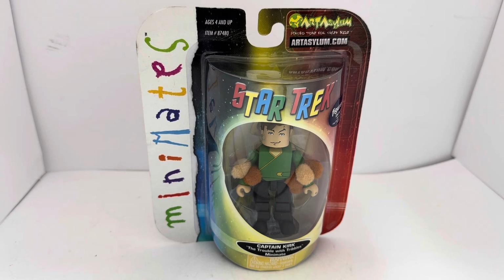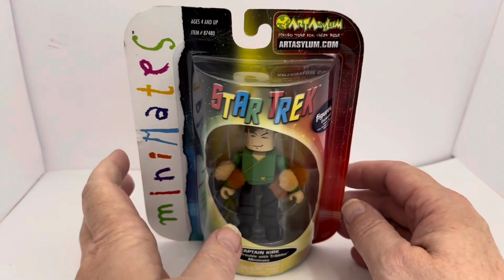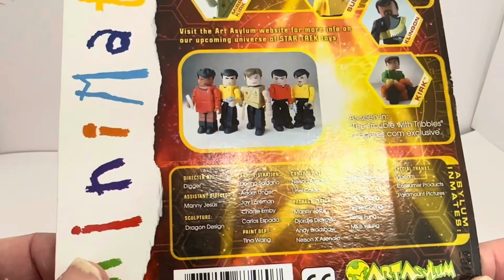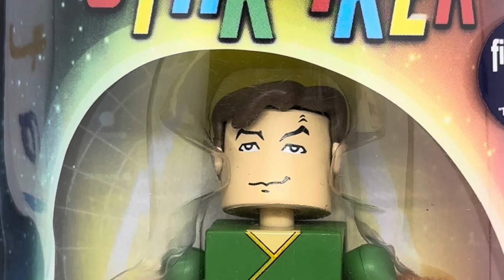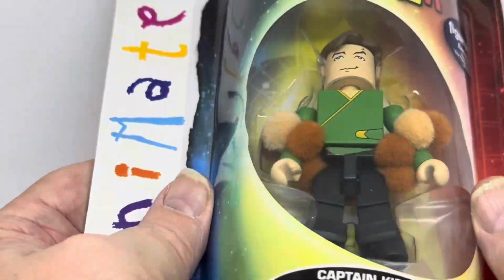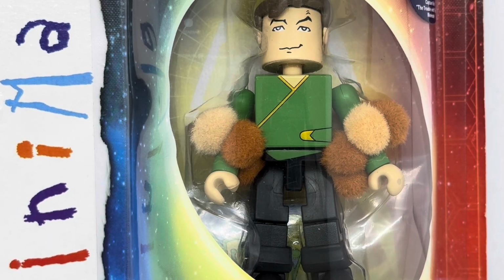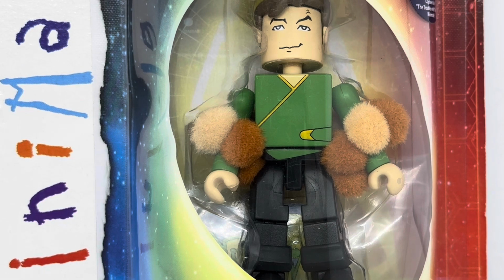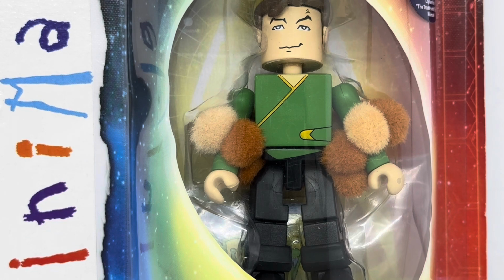Vintage 2003 Art Asylam Star Trek The Original Series Minimates Captain Kirk Block Figure & Tribbles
Vintage 2003 Art Asylam/Diamond Select Star Trek The Original Series Minimates Exclusive Captain Kirk Block Figure With Tribbles - From The Trouble With Tribbles - Brand New Factory Sealed Shop Stock Room Find. Released by Diamond Select in 2003 as part of their series of Star Trek Minimates Figures and Playsets. This fantastic Star Trek The Original Series Minimates Block figure features the Commanding Officer of the USS Enterprise NCC-1701, Captain James T Kirk in casual attire as he appeared in the original TV series episode The Trouble With Tribbles. The figure stands an impressive 8cms tall and boasts 14 points of articulation and comes complete with Tribbles and Jigsaw stand and was an exclusive figure originally only sold through Figures.Com